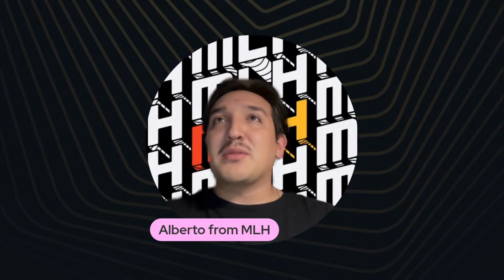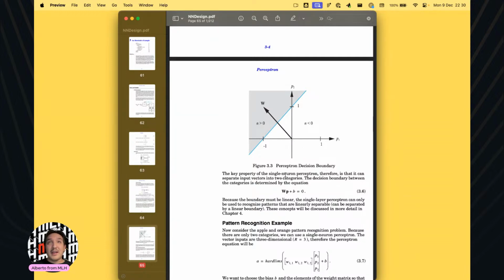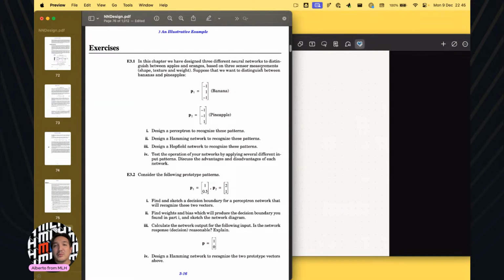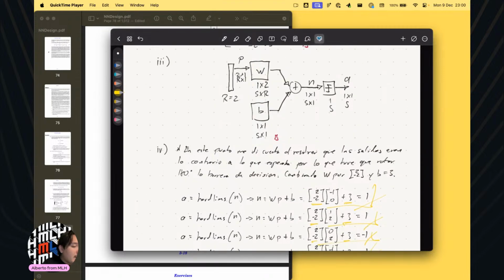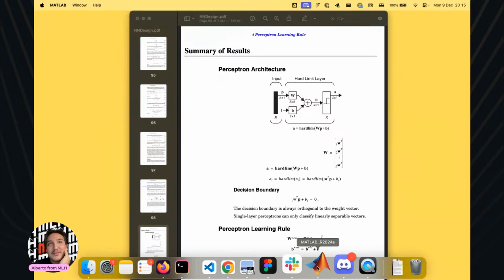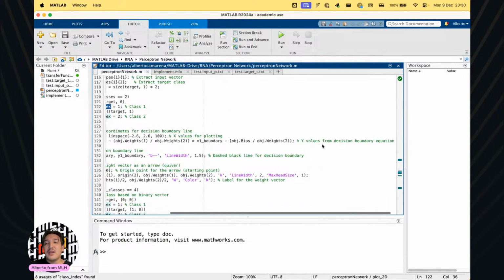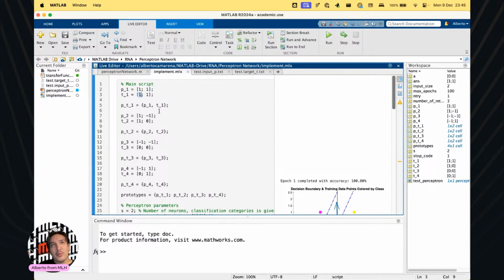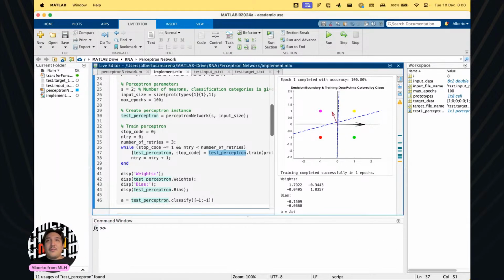GHW Data Week - Neural Networks using MATLAB Part 3